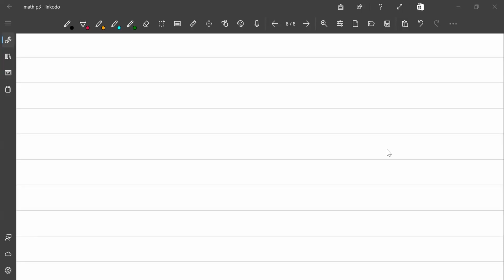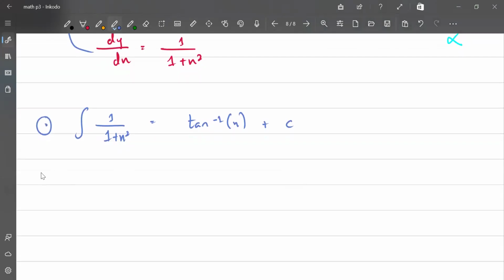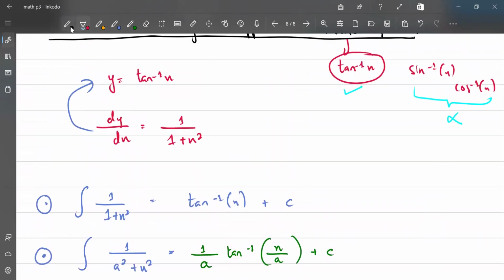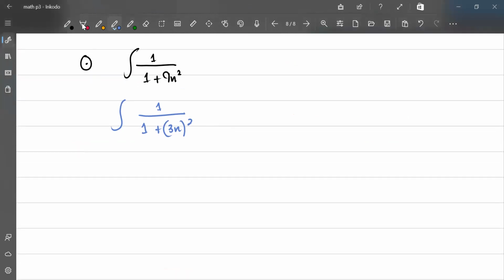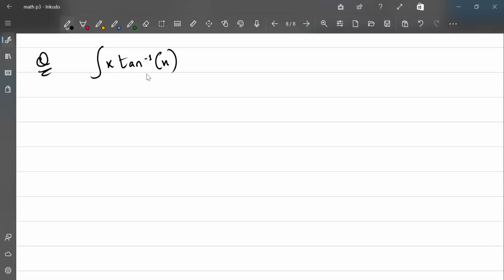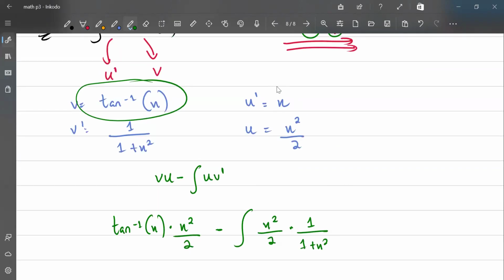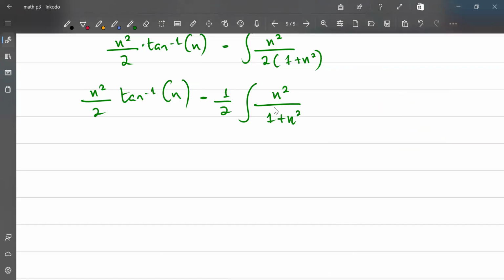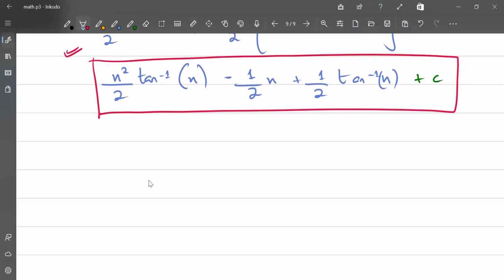Integration Applied To INVERSE Functions - A level Maths P3 (Part 6) !!!